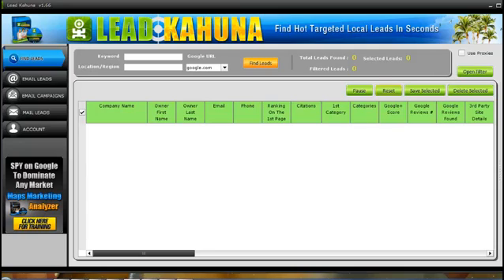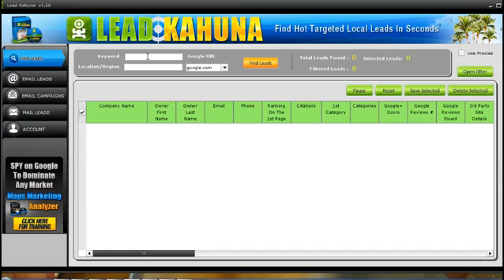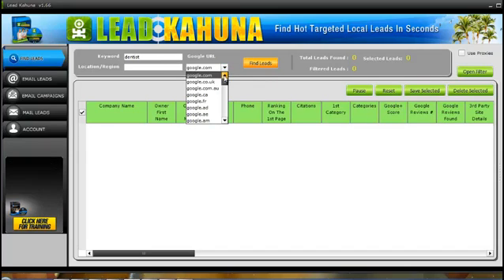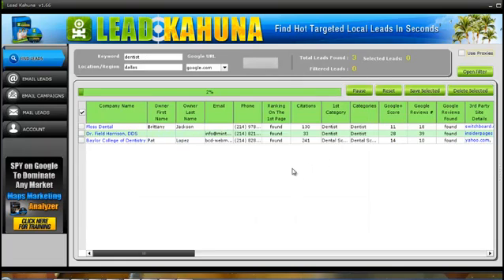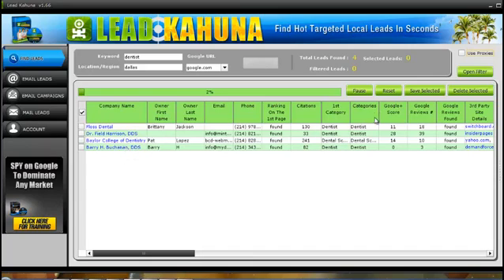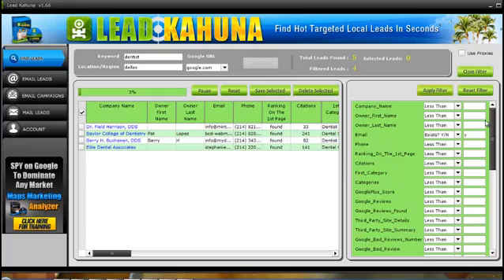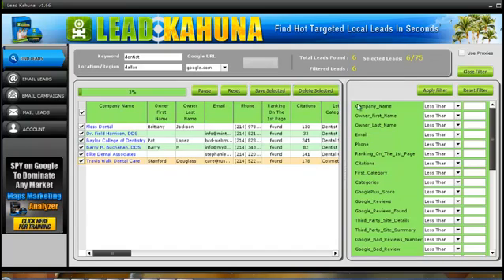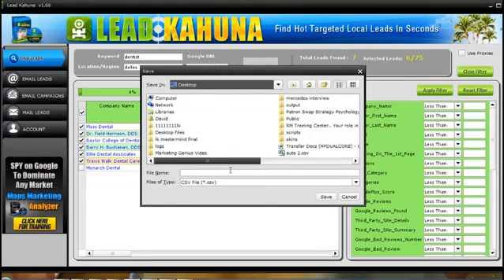Lead Kahuna Feature Tutorial